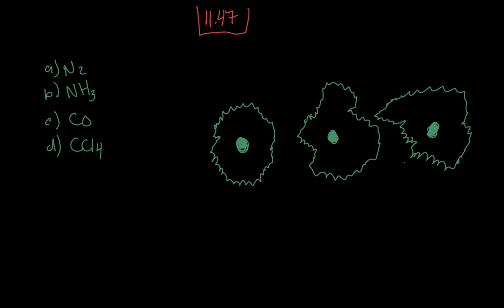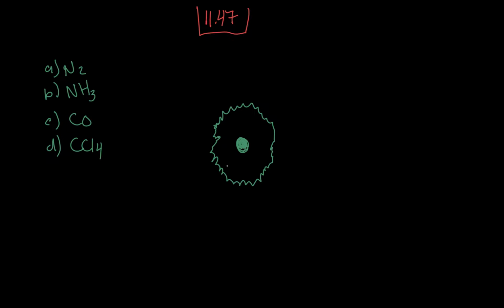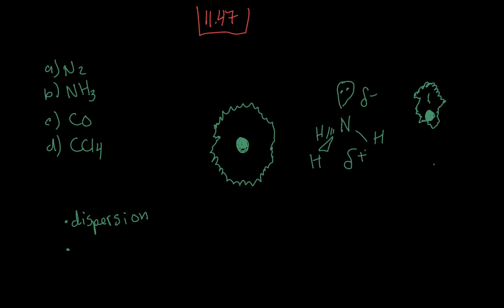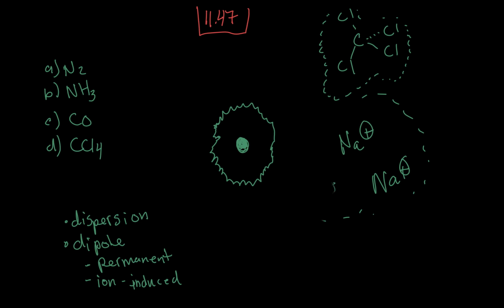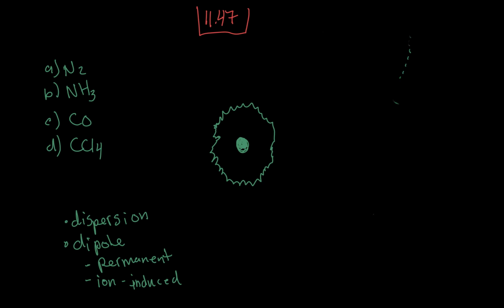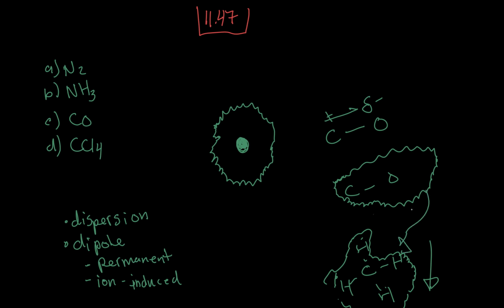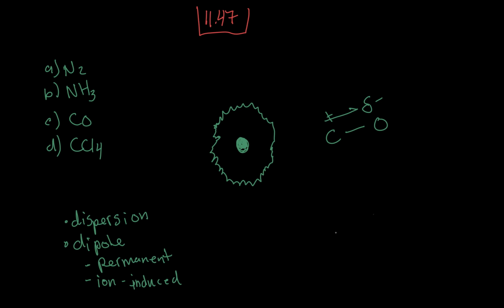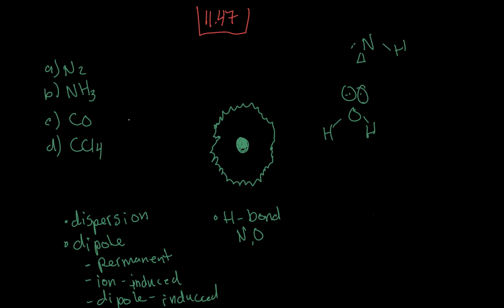CHMI1007EL Winter 2022 Midterm Review: Chapter 11, Question 47